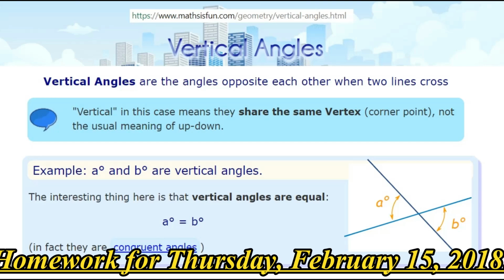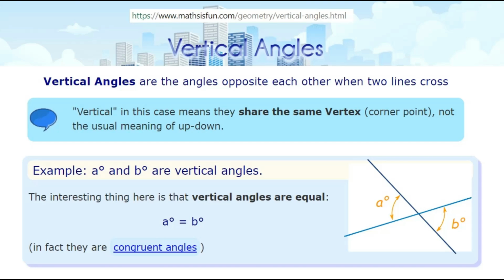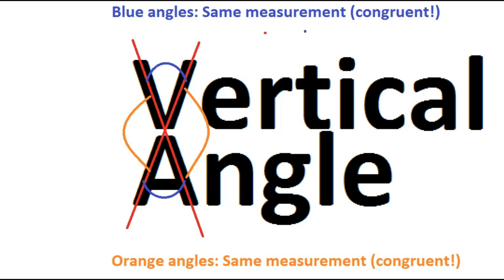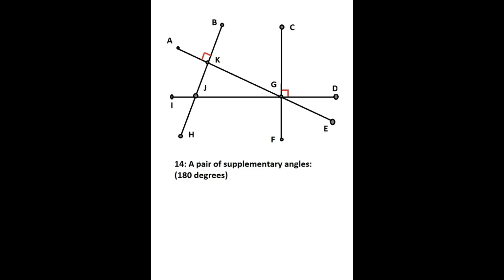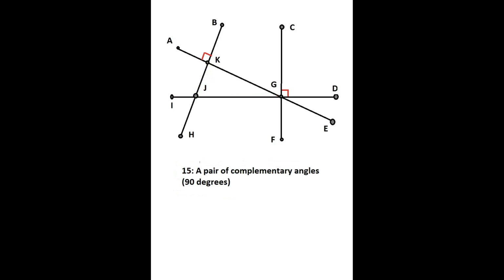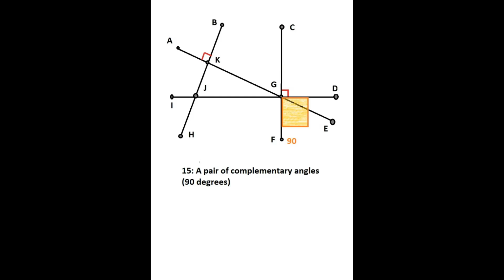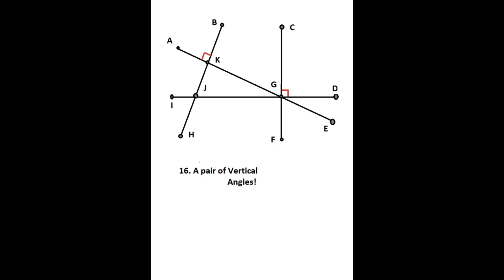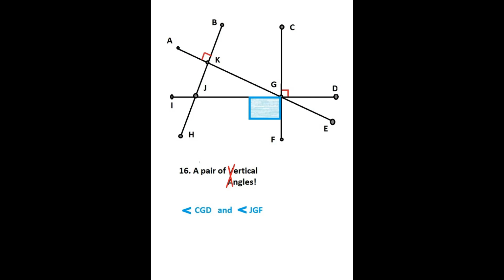5 Minutes of Math- 15Feb2018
Today's topic: Supplementary, Complementary, and Vertical Angles